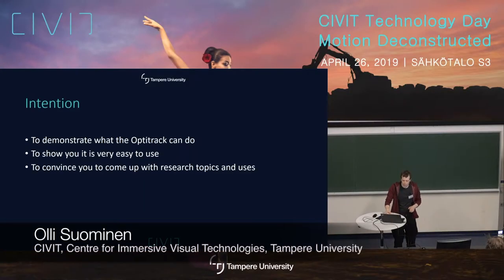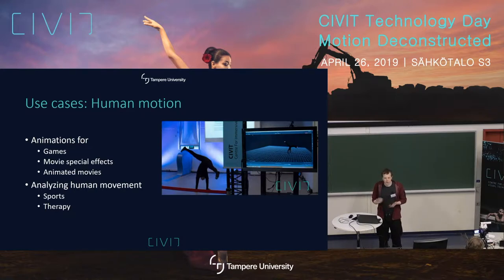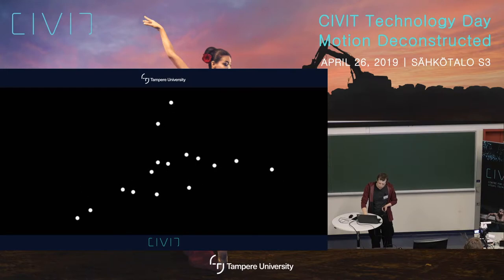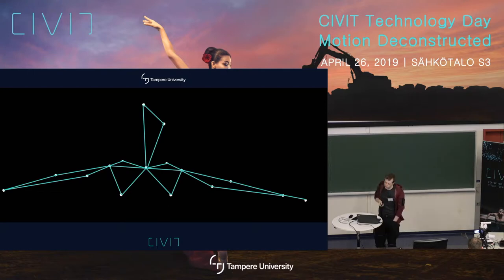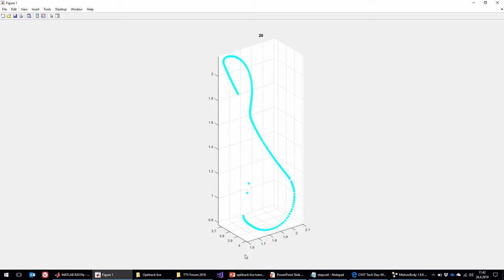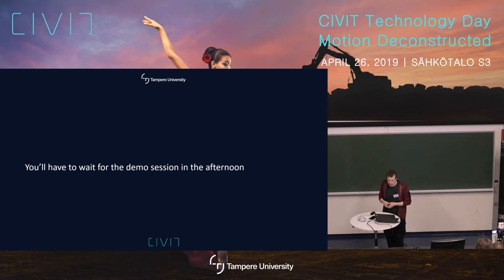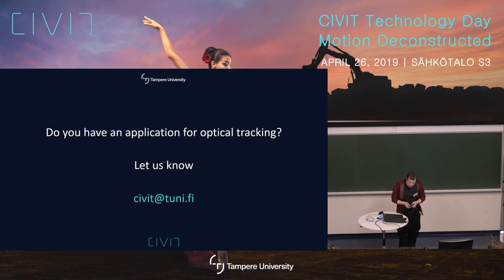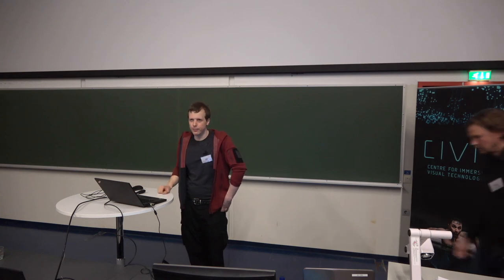Olli Suominen - Motion Capture with Optitrack: A live tutorial (CIVIT Tech Day)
Motion Capture with Optitrack: A live tutorial by Olli Suominen at CIVIT Tech Day: Motion Deconstructed 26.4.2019, Tampere University.

Abstract: Naturalpoint Optitrack is one of the world-leading optical motion capture systems used in the cinema and gaming industries to capture movement from real actors and transforming them to realistic animations on virtual characters. Aside from creating animations, the same system can also be used to track anything in sub-millimeter accuracy in spaces in the scale of 10×10 meters. CIVIT is equipped with a 16 camera Optitrack motion capture system, which can also be deployed elsewhere with relative ease. This presentation will give an overview to the operating principle of the system, show how it is setup and used to track different objects, and how to access the tracked data.

You can find out more about CIVIT (Centre for Immersive Visual Technologies)